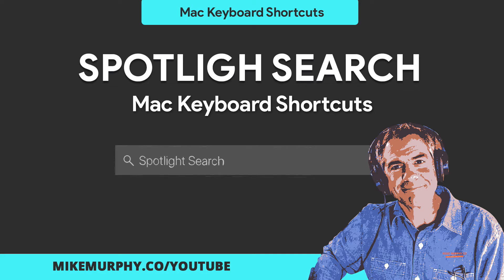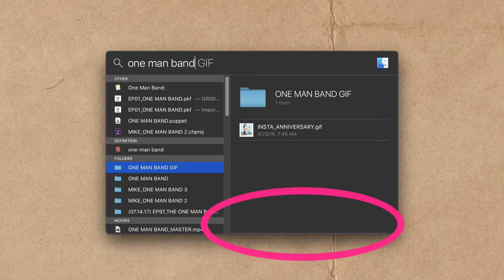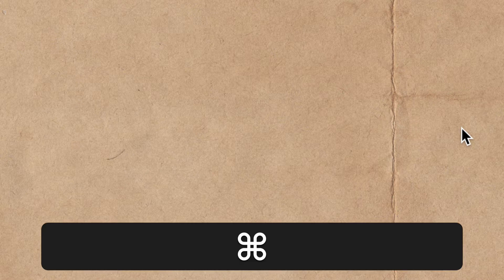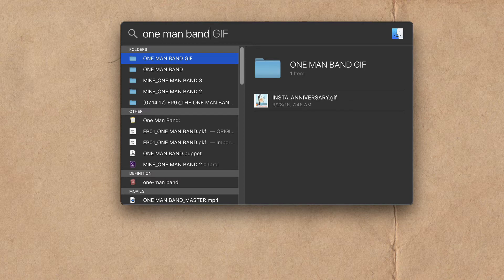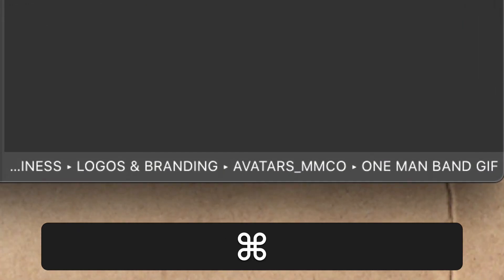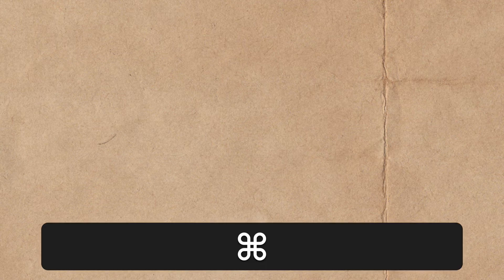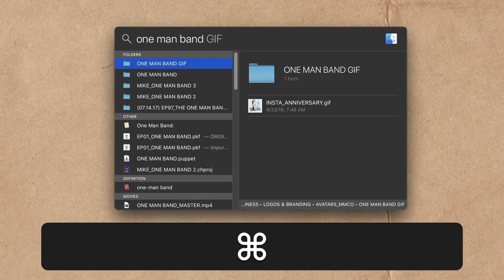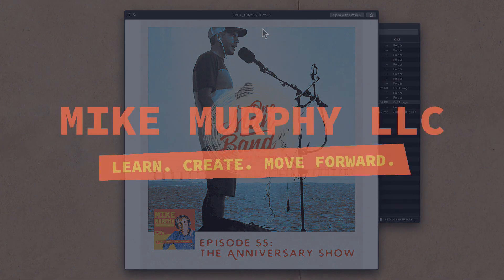Mac Spotlight Search: How To View File Path and Open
Spotlight Search Quick Tips on Mac

This tutorial has 3 keyboard shortcuts:
1. How to launch Spotlight
2. How to view file path
3. How to open search results in Finder

This tip is on Macs
Spotlight Search is how you search for anything on your Mac.

How To Use Spotlight Search:
1. cmd + spacebar
2. start typing for file, folder…

How to View File Path & Open:
1. Hold the Command Key and look to bottom
2. With cmd key pressed, tap the letter R